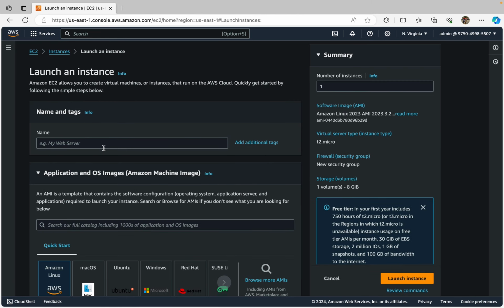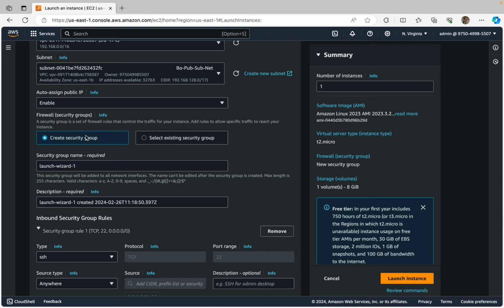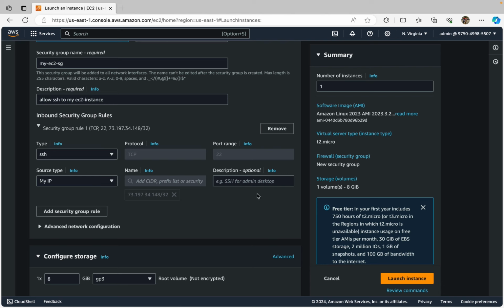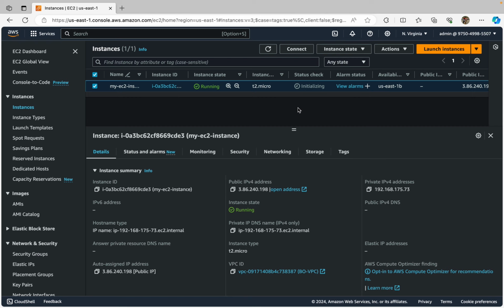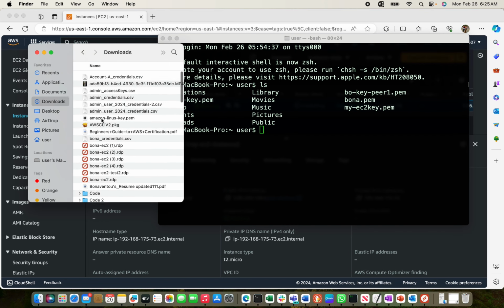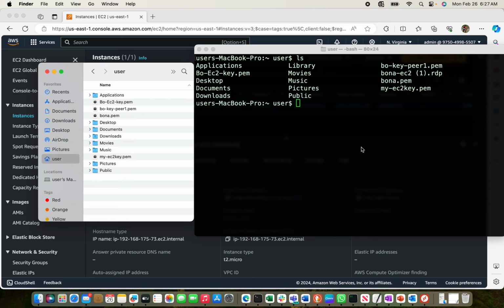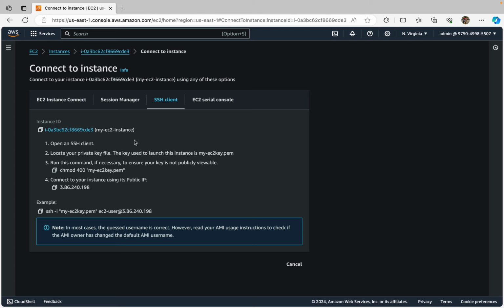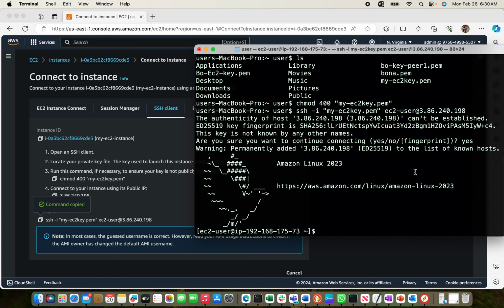How to SSH to ec2 using a Mac book